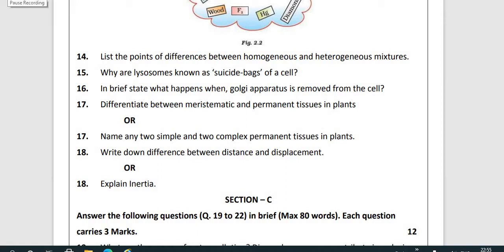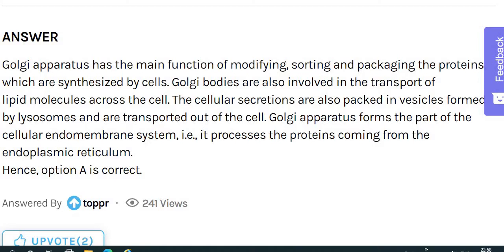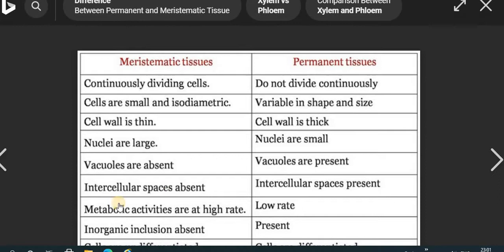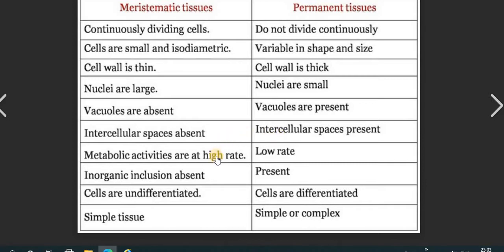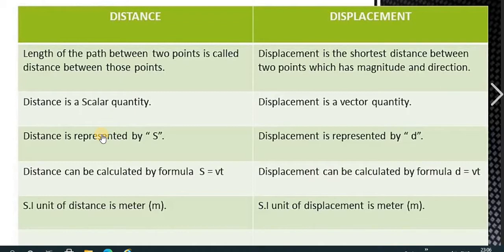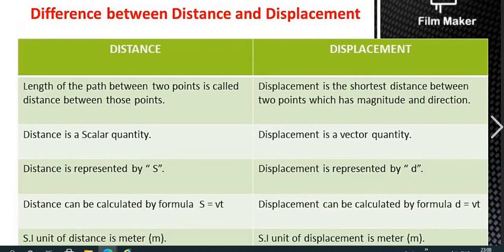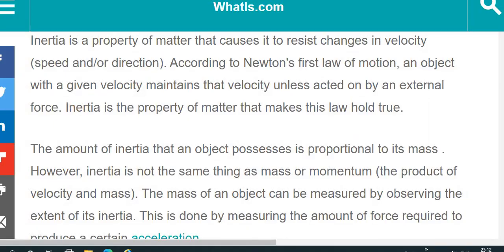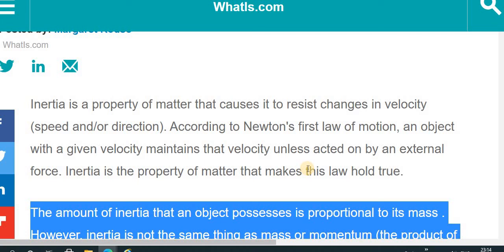Std 9 Sem 1 exam solution part 3